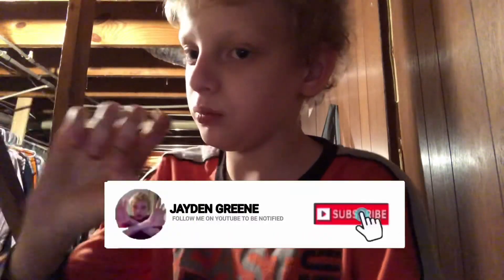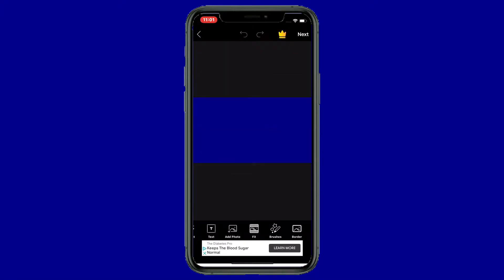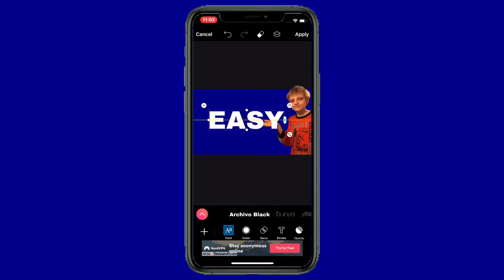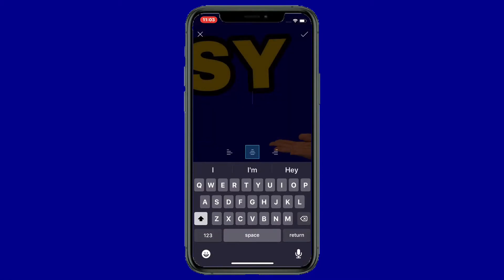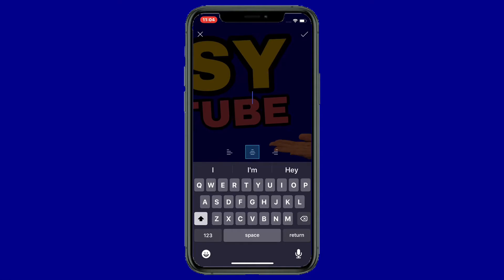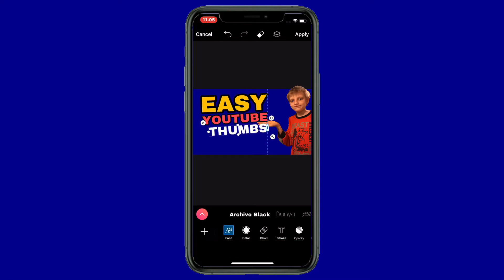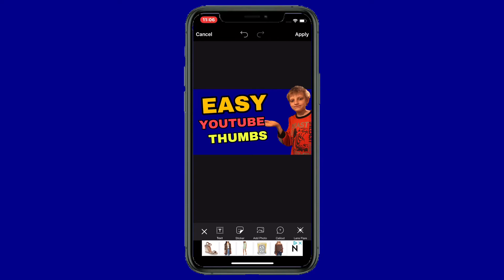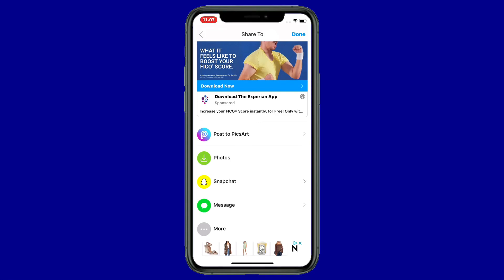How to make a easy YouTube thumbnail!!!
That was easy to make my thumbnail with!!!